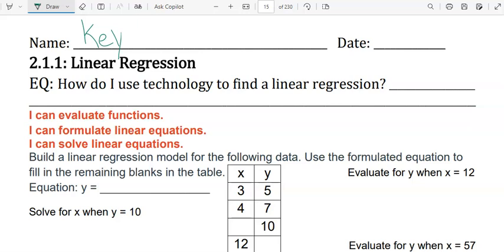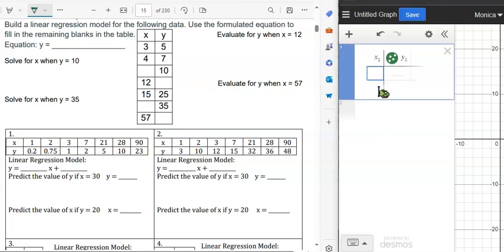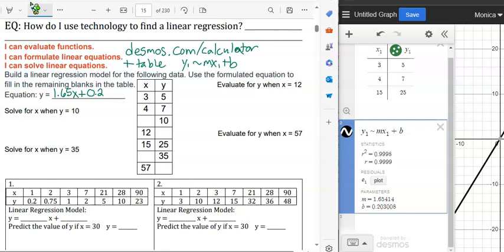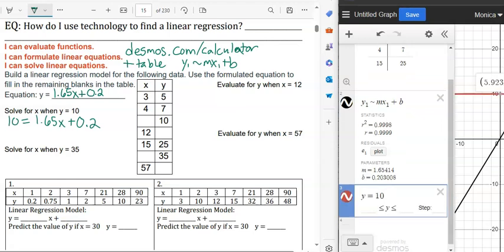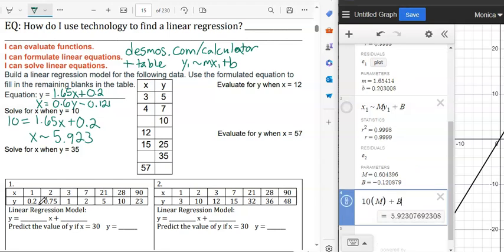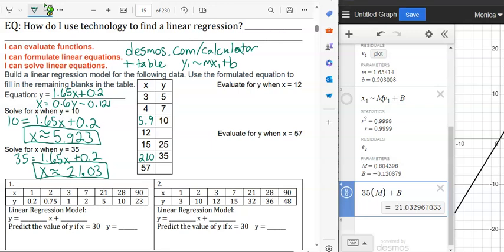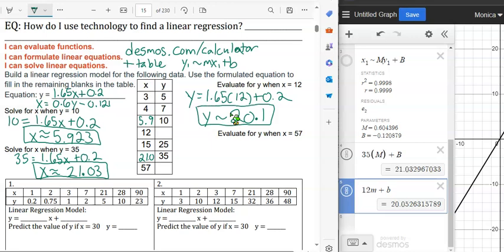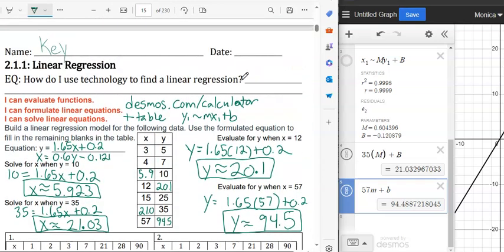2.1.1 Linear Regression